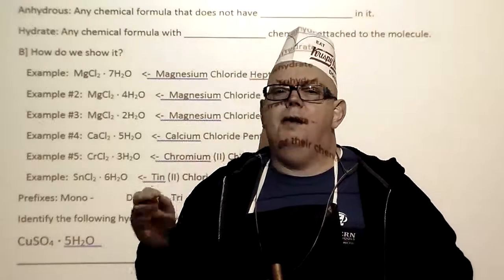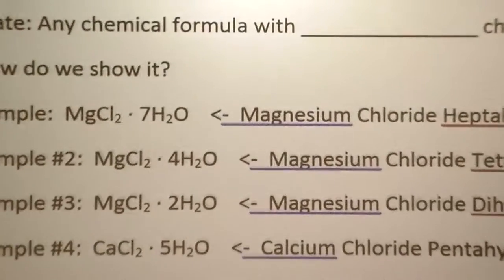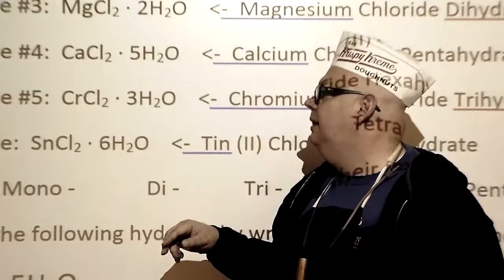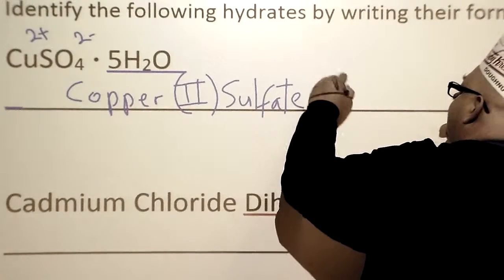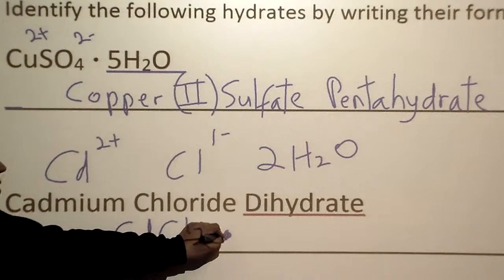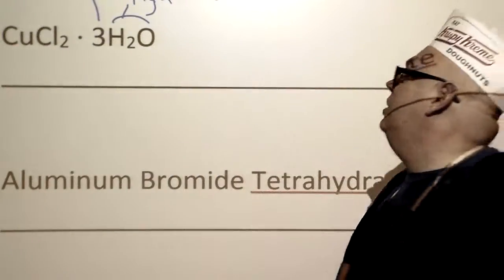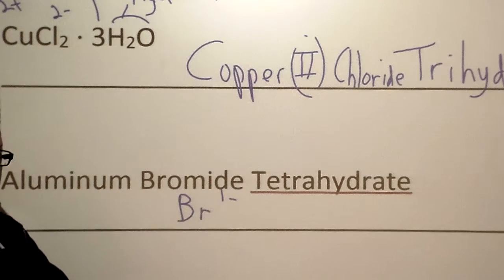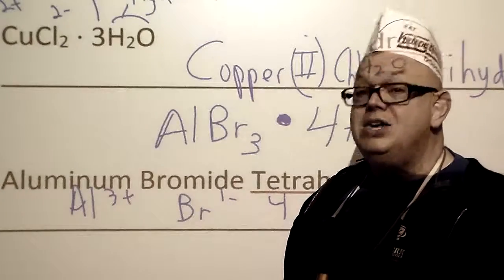Canu Chem Naming Hydrate Formulas